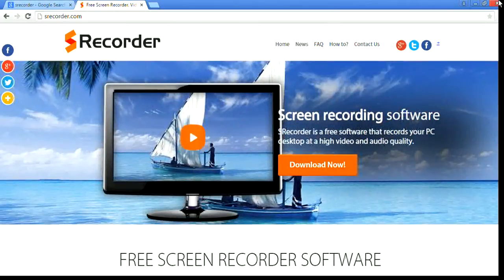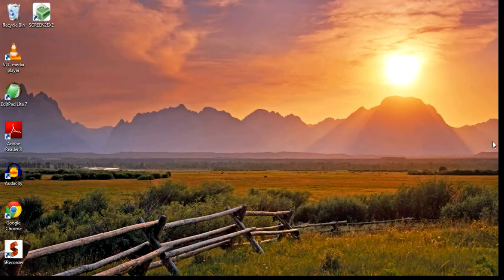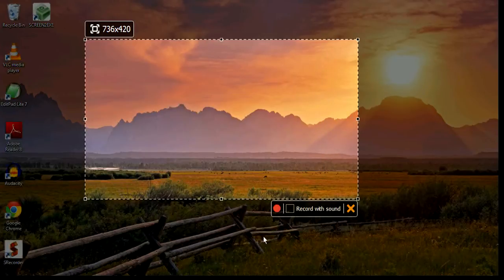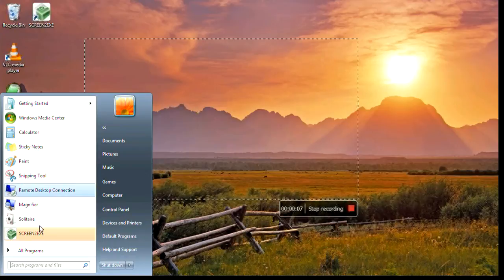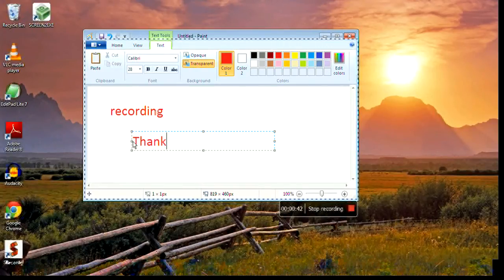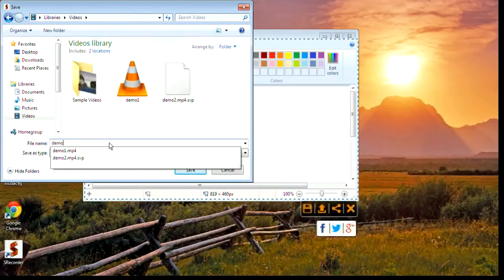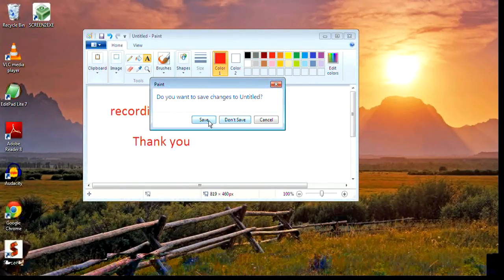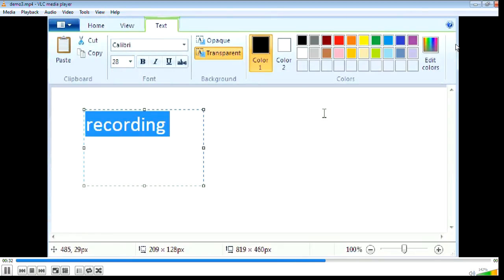Learn in 2 Mins "How to Record Computer Screen"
Screen recording can be useful when you need to record a how-to video to help someone learn how to use a program or The step to be performed.